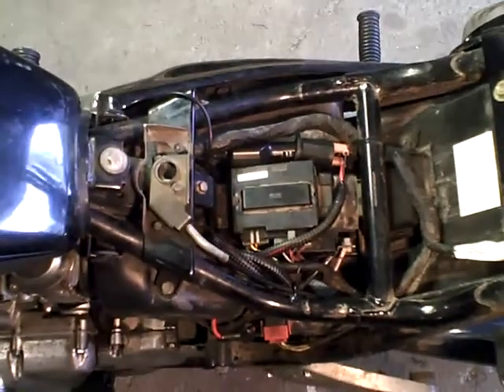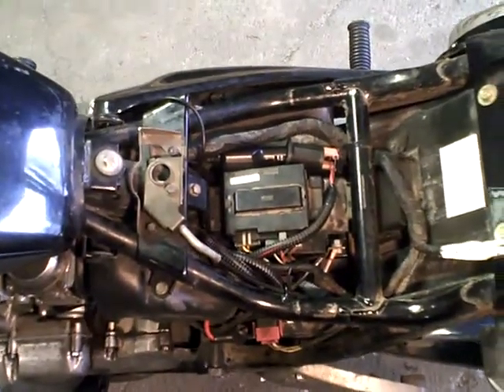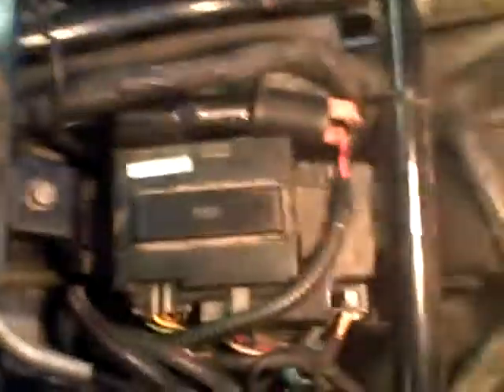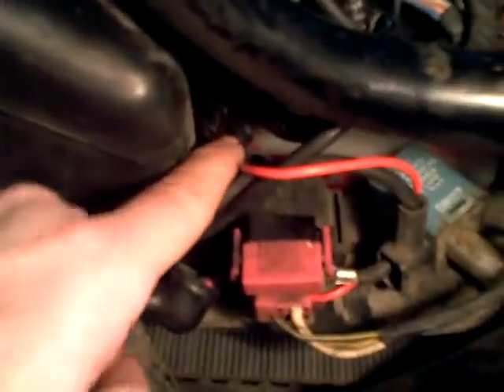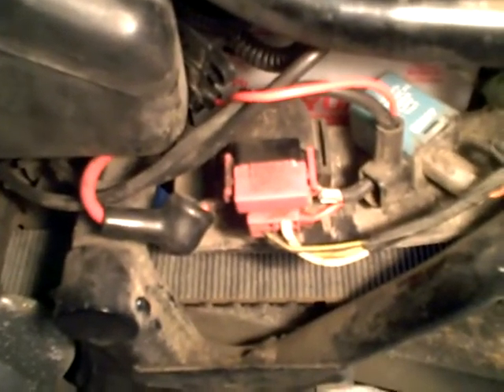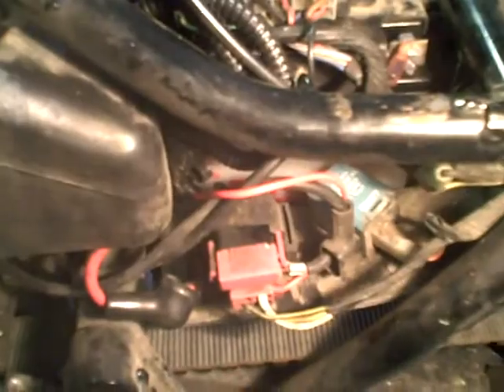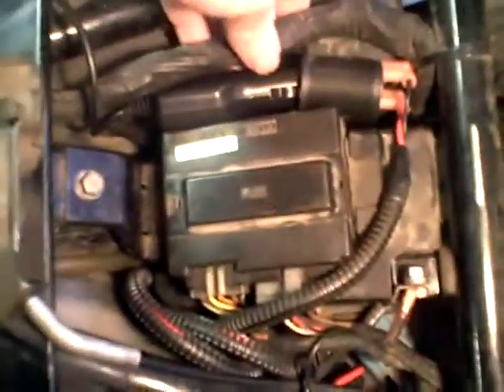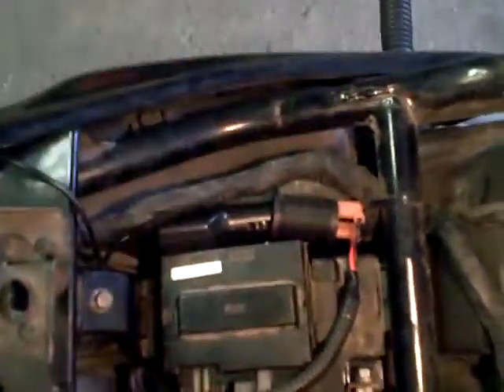May Midwest Meetup Prep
May 21st Ihop restaurant 6:30pm Truman Corners Shopping center.